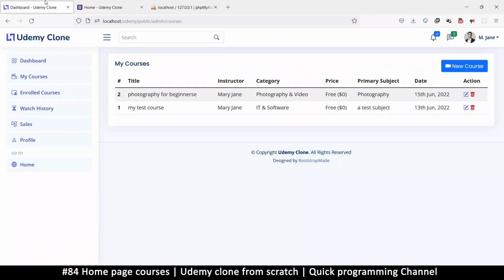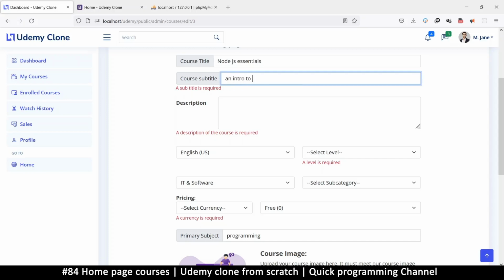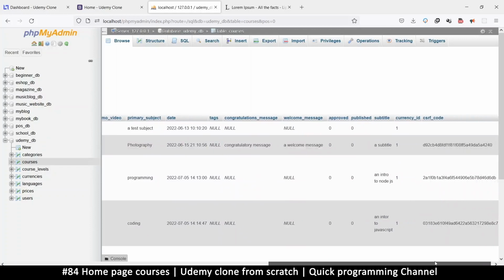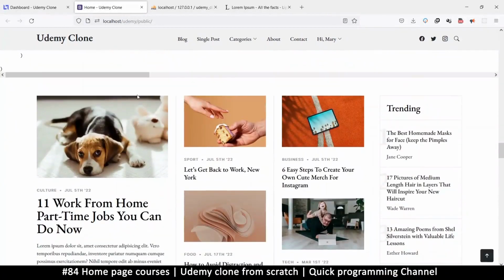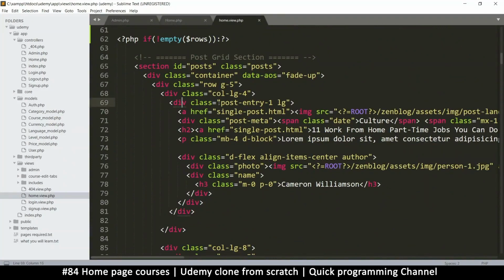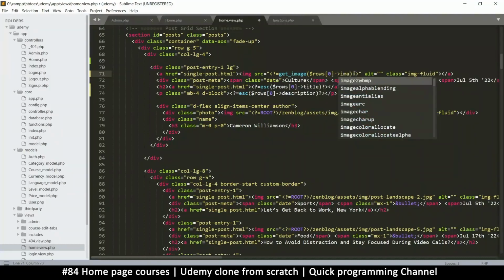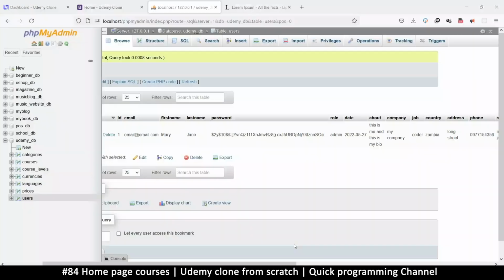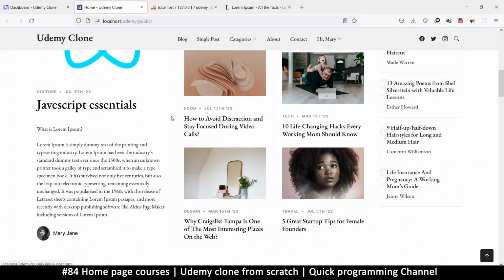#84 Home page courses | Udemy clone from scratch in php | Quick programming tutorial